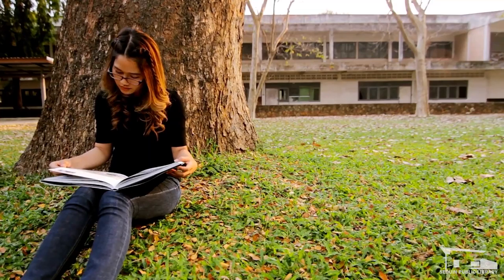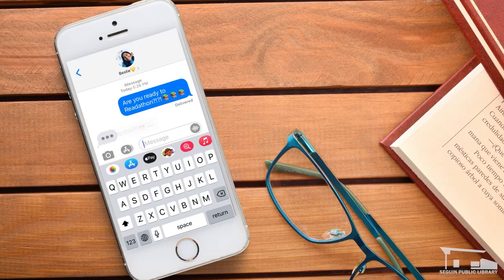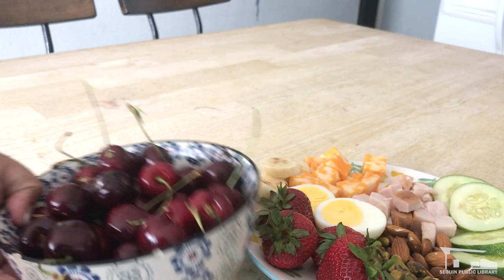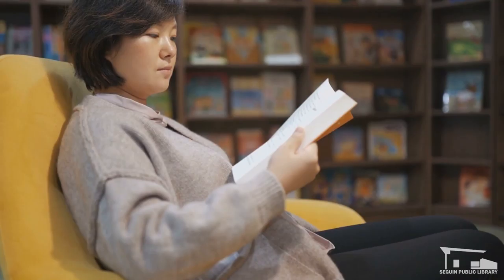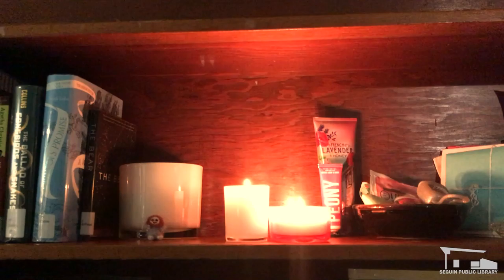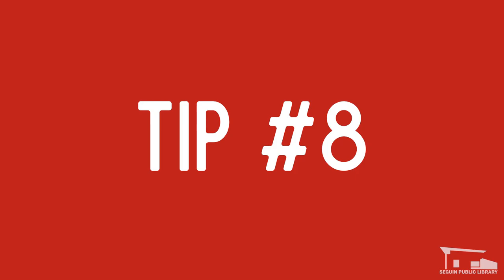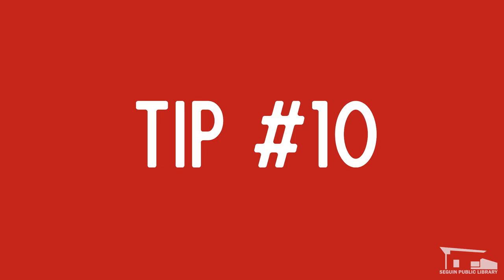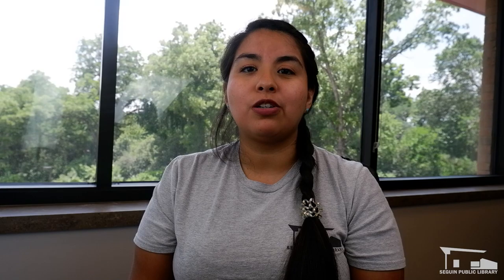How to Survive Your First Readathon - The Great Summer Readathon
Are you ready to Readathon? Join Library Assistant Mara Benitez, as she gives us ten tips to surviving the Great Summer Readathon, July 8th 6PM- July 9th 6PM. Find out more about our readathon at library.seguintexas.gov